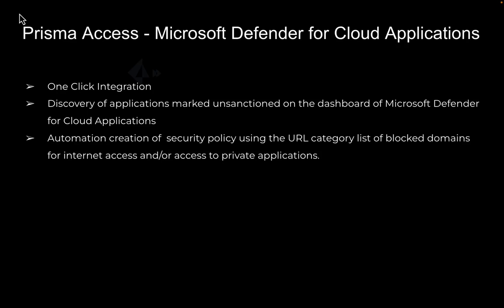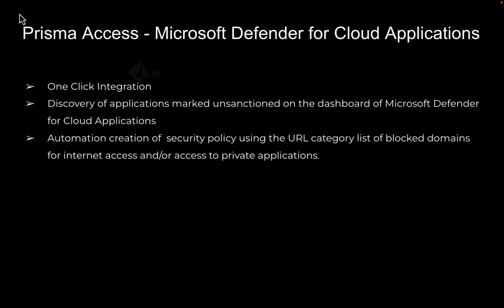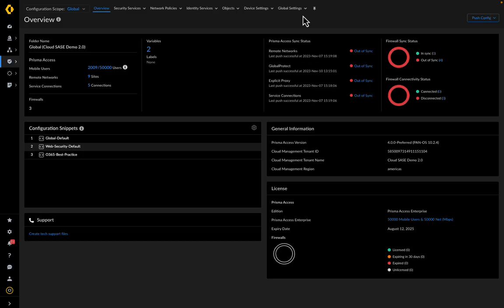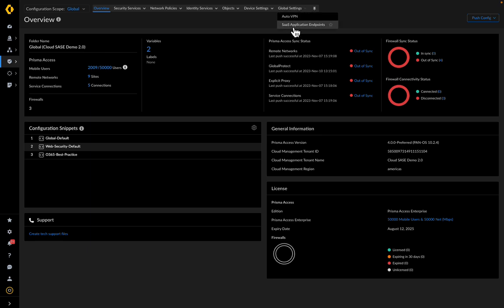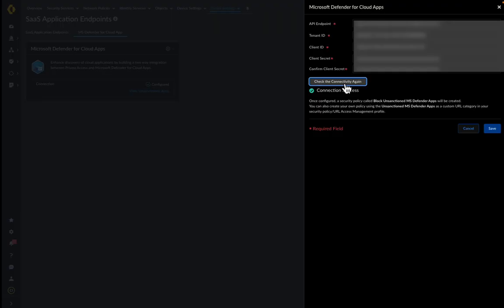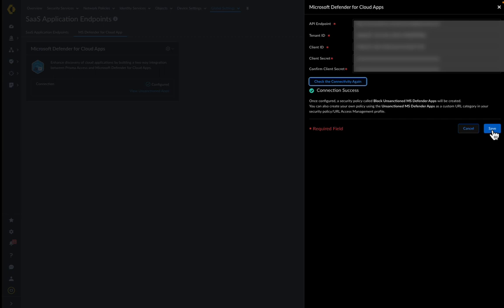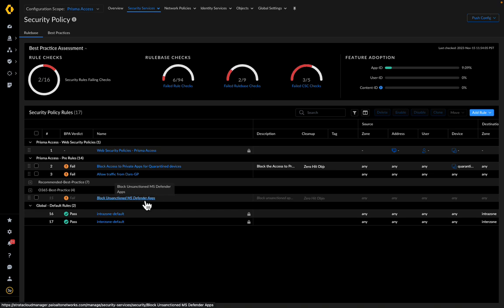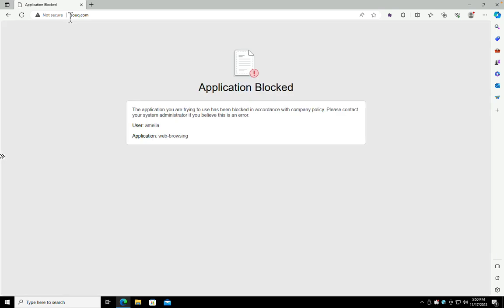Prisma Access Integration with Microsoft Defender for Cloud Apps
This video describes how the native Microsoft Defender for Cloud Apps integration can sync unsanctioned applications and block them inline using Prisma Access automatically.